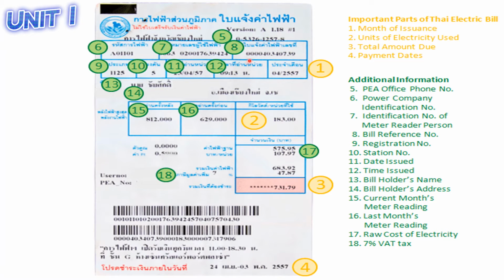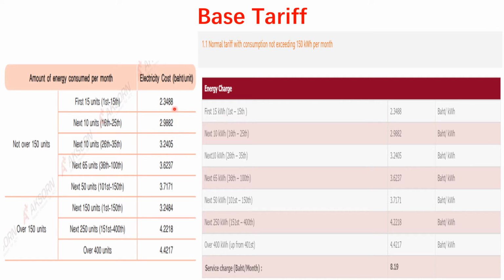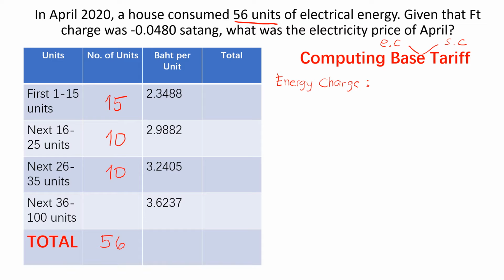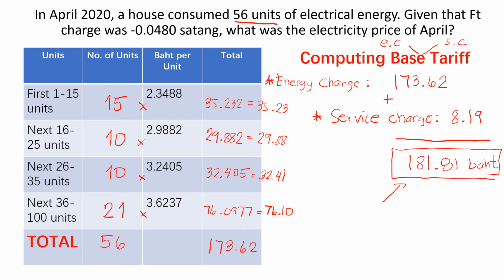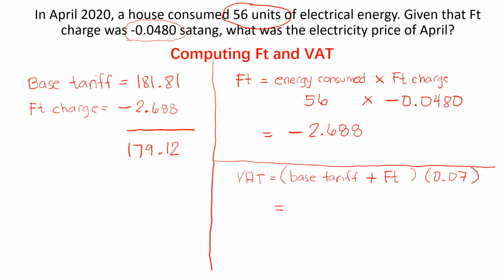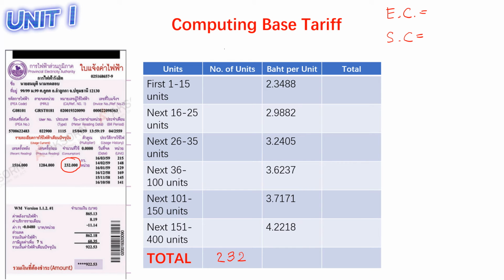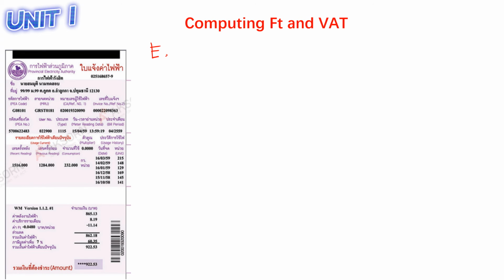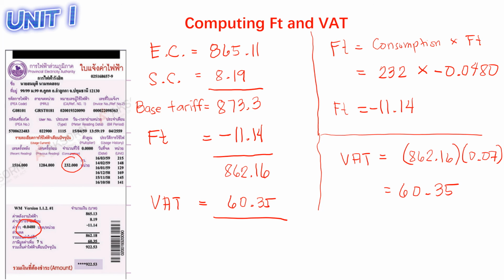M3 Lesson 9 Computing Electric Bill